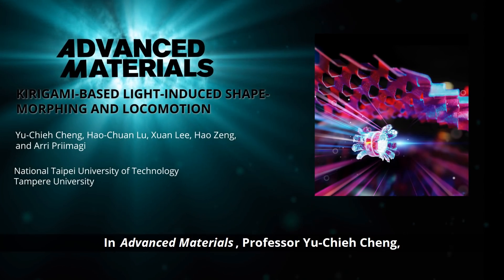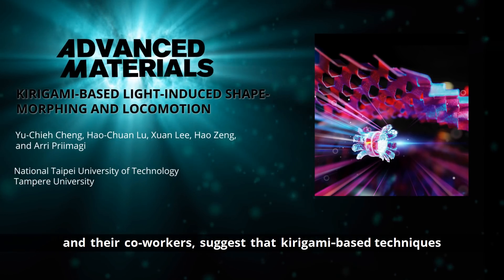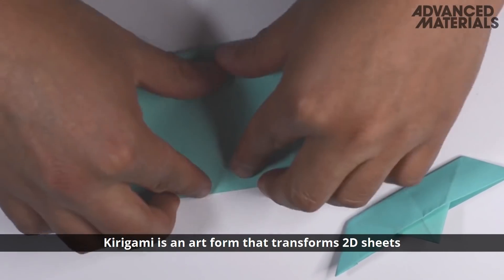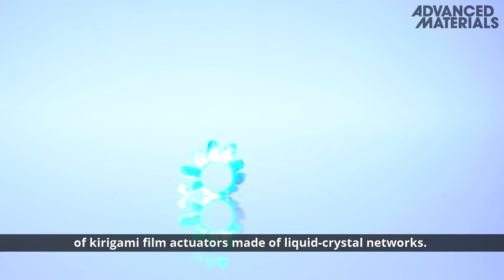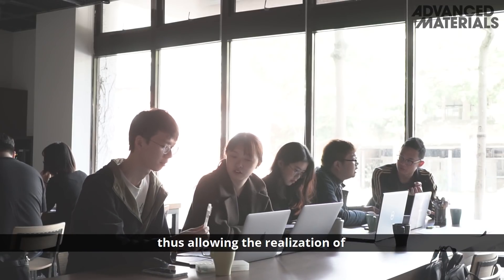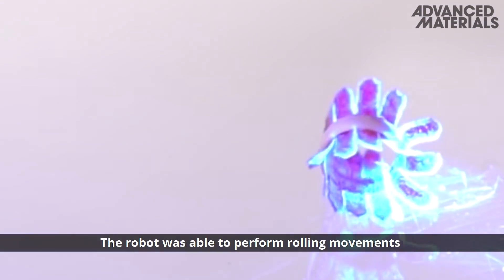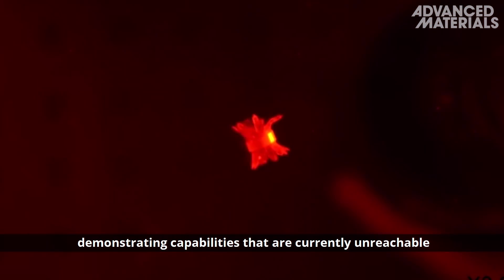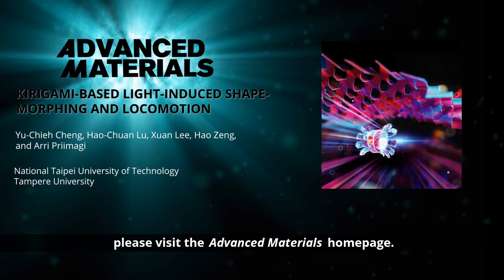Soft robots designed using kirigami principles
Kirigami, a technique that transforms 2D sheets into complex designable 3D sculptures, is often used in paper art. Yu‐Chieh Cheng, Hao Zeng, and co‐workers implement kirigami in light‐responsive thin‐film liquid‐crystal network actuators. A versatile 3D shape‐shifting and multigait rolling robot capable of light‐steered 2D motion is demonstrated.